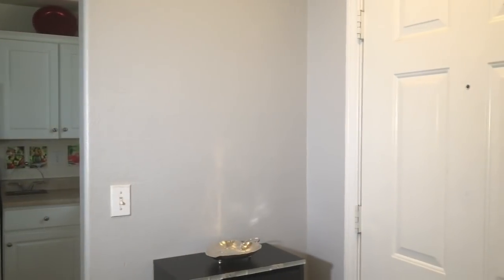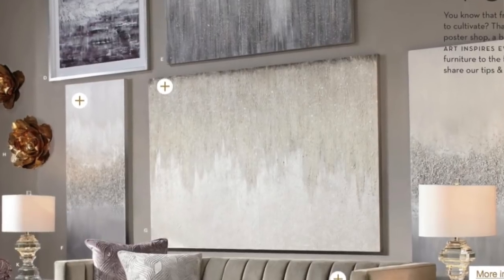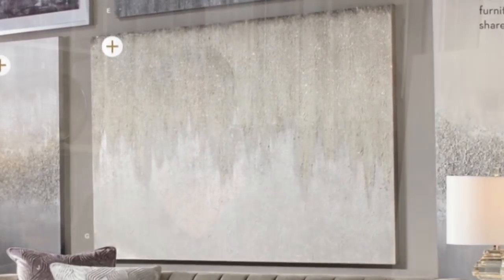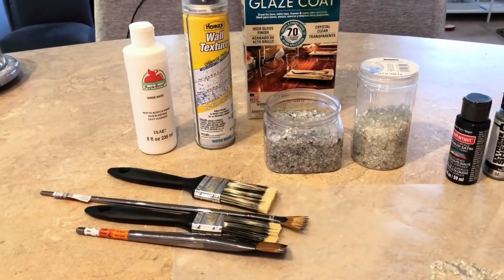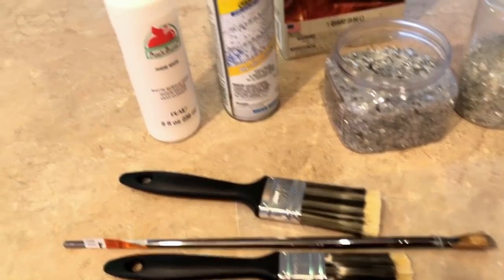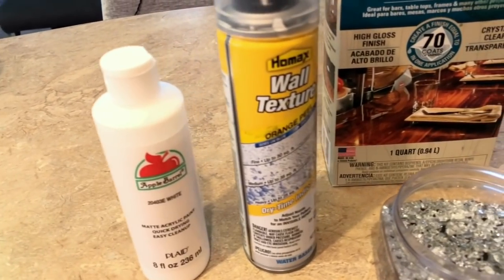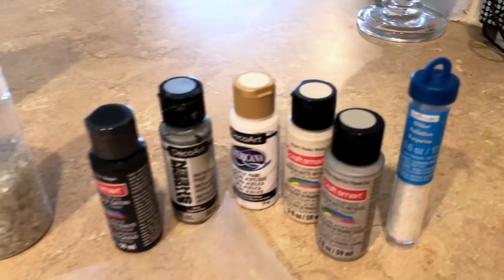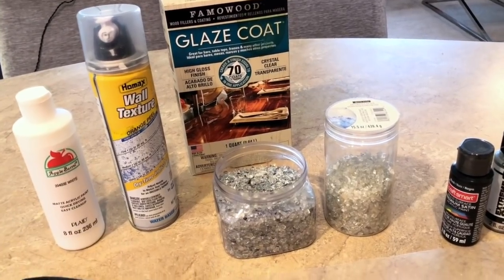Zgallerie Inspired Glitter Art Tutorial | Glitter and Crush Glass Wall Art | Mooregirl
Hi guys, it's another Zgallerie inspiration bling wall art. Check out this glitter wall art with texture.

Let's Hang Out On INSTAGRAM